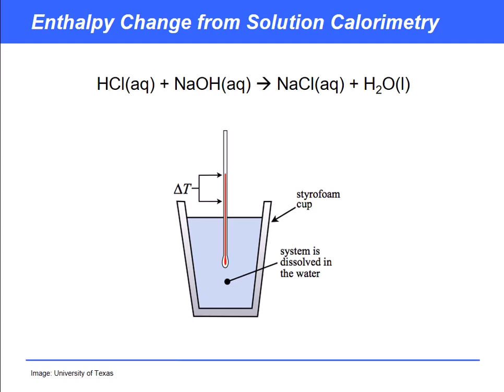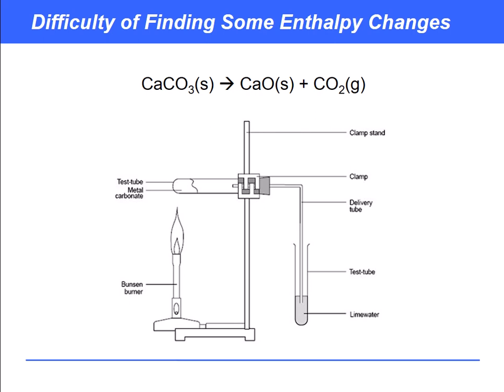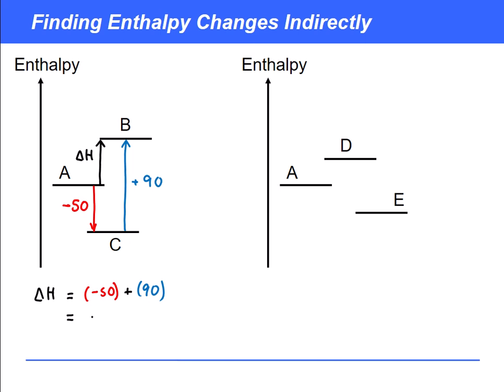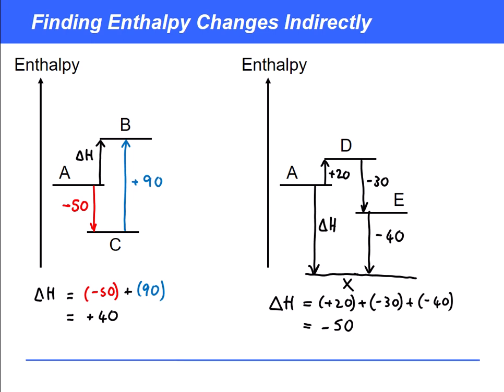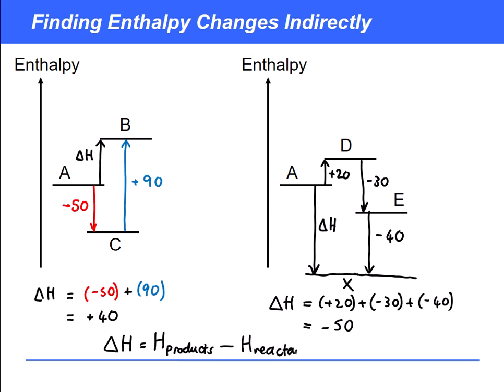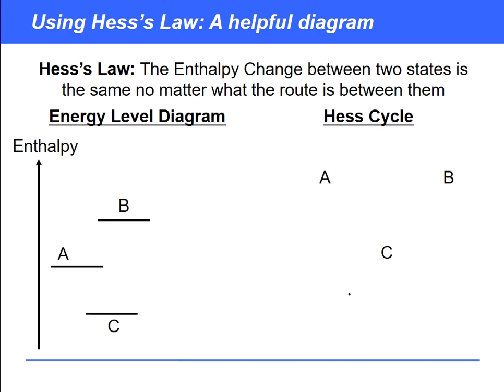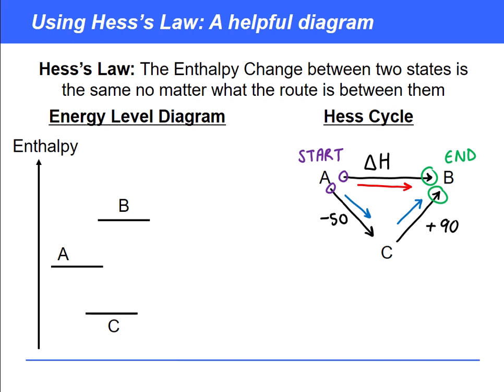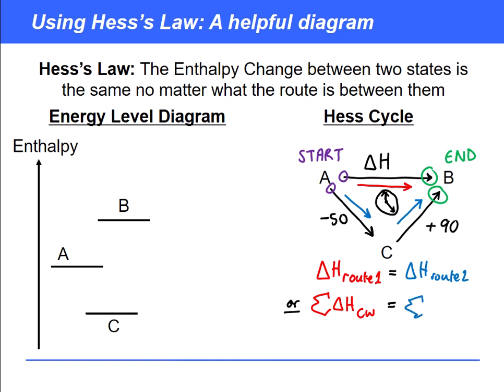KAC 13.12 - Enthalpy I: Hess's Law - Introduction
What is Hess's law? How can it be used to find enthalpy changes from the comfort of your armchair? Take a look and find out...